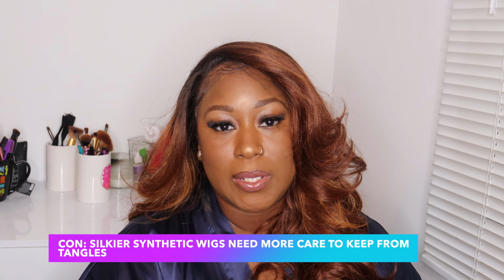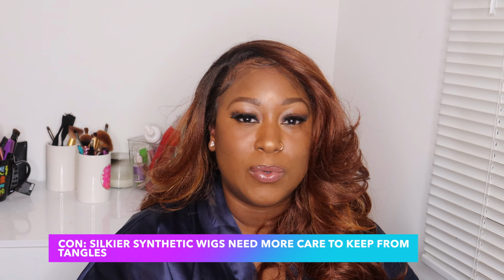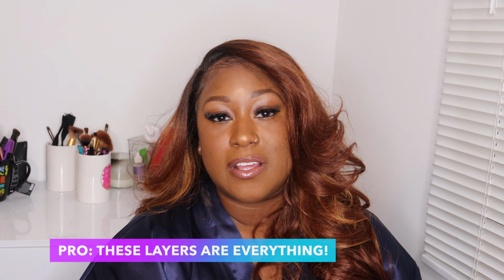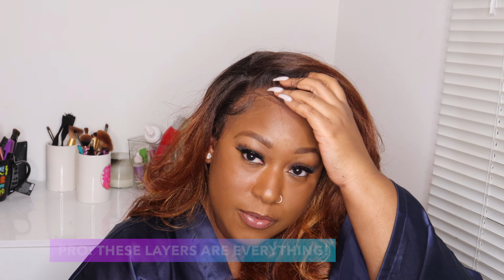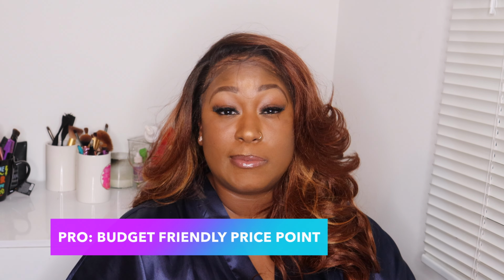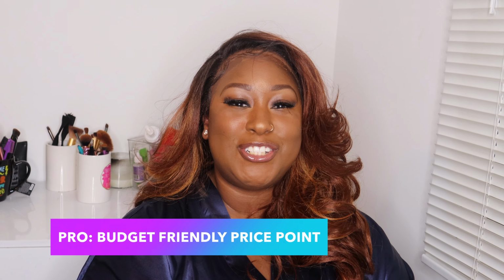This $50 Wig Gave Me Human Hair Vibes! Sensationnel Zelena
Hey Friend! I'm back with another budget friendly review from my favorite folks at Sensationnel! Check it out and let me know what you think!

OPEN ME
Products Used
- EBIN NEW YORK Wonder Bond Lace Adhesive spray
-EBIN NEW YORK 24-Hour Edge Tamer
use NATASHA10 for a discount at checkout

Wig shown Sensationnel HD Lace Front Wig Cloud 9 What Lace Swiss Lace 13X6 Zelena

: It's a WIG y'all! Cheap Baseball Cap Wig Hack ft. Unice Wigs

Tee Unplugged Ep. 4 Summer 2021 Vacation: Celebrating My Birthday In The Hamptons! ://youtu.be/fm7r4TXJCEM

I'm Never dating online again! Spilling Some Tea on My Worst Dates! ://youtu.be/UJ8pdthYEFw

My favorite wigs